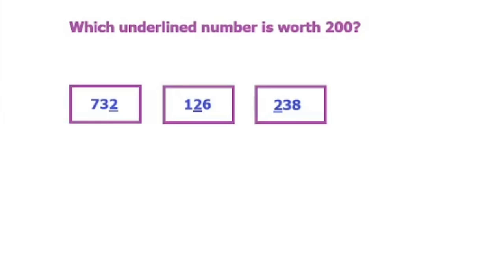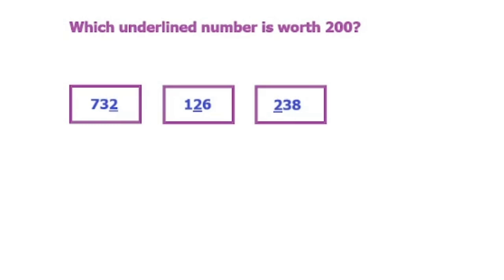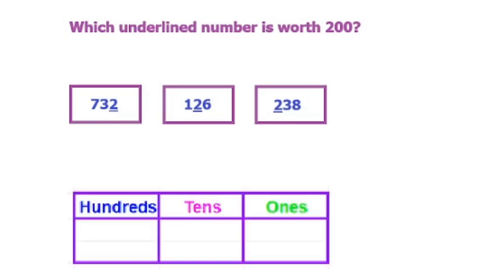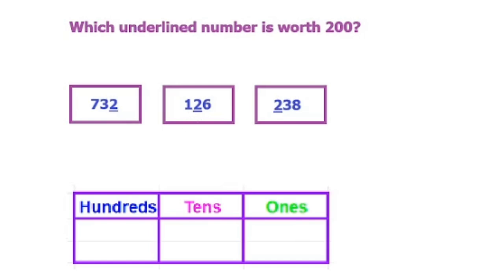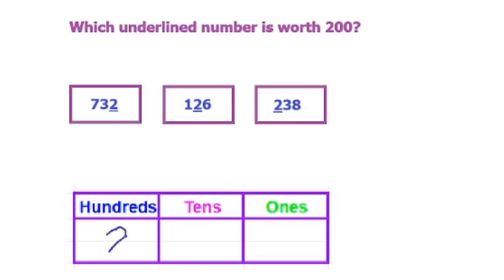Value Of A Digit Up To Hundreds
Grade 3 Welcome to Value Of A Digit Up To Hundreds! If you're trying to learn how to find the Value Of A Digit Up To Hundreds, you're in the right place.
Whether you're brand new to this topic or just need a quick refresher, Value Of A Digit Up To Hundreds, walks you through clear examples and step‑by‑step explanations to help you master the Value Of A Digit Up To Hundreds.